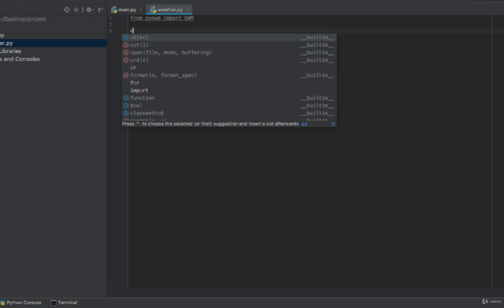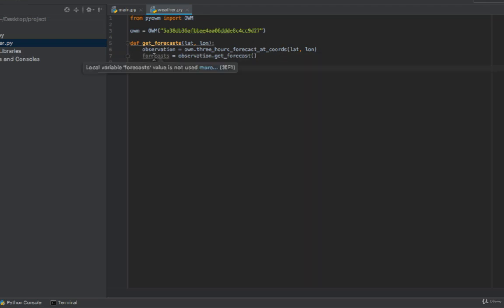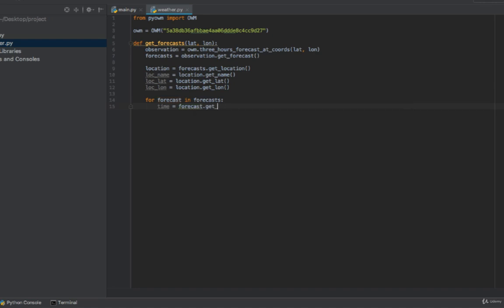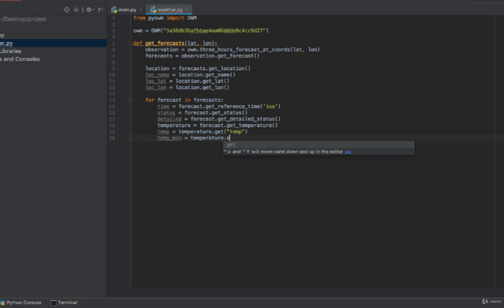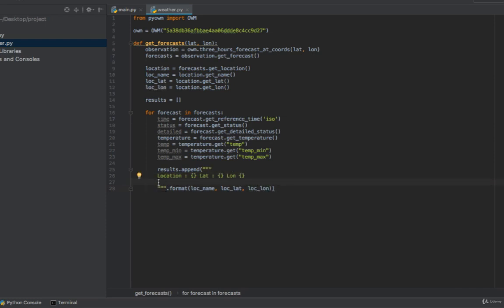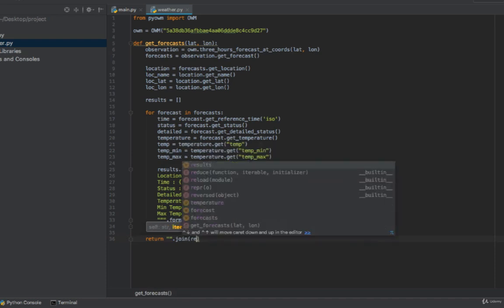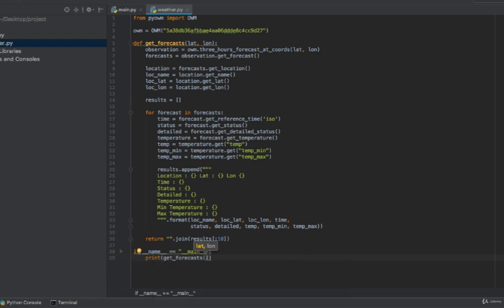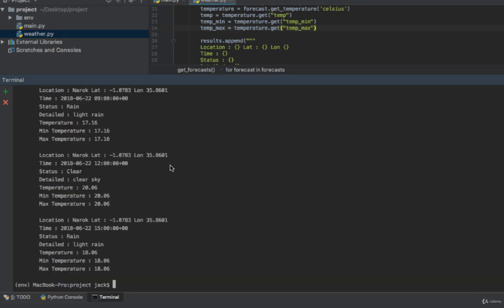Lesson 13 Python Function to get weather forecasts | Create Telegram Bot with Python